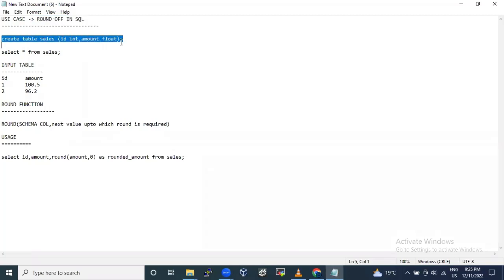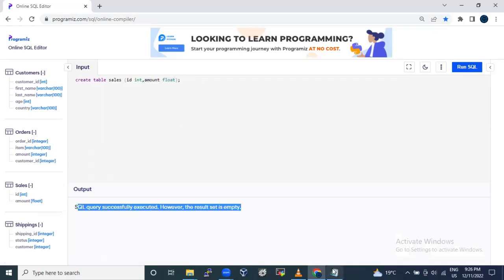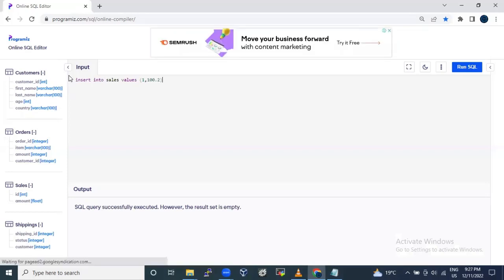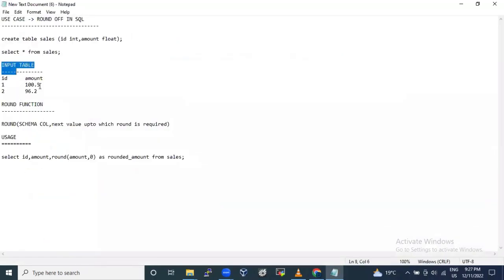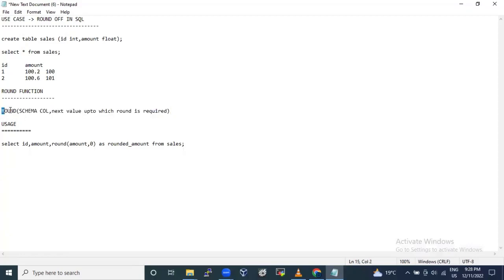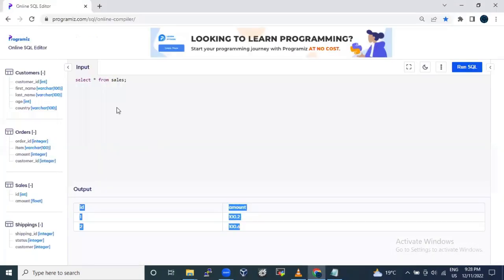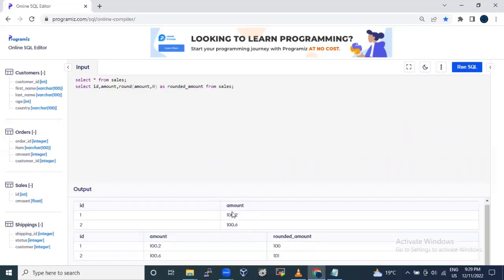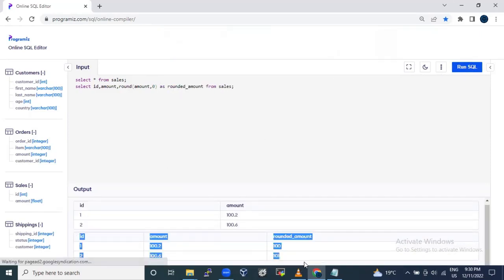SQL - ROUNDING OFF IN MySQL | TRENDING INTERVIEW QUESTION | DATA GYAN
In this video we will learn how to do ROUNDING OFF IN MySQL come join me for more such content .

About me :
Hi, I am Data Gyan! On this channel, I teach SQL, Scala, Python , Big Data and Hadoop concepts in the field of Data engineering, Data Analytics and Data Science in the most simplest manner possible.

You will also find videos covering interview questions and also videos where I provide career guidance in the field of Data engineering, Data Analytics and Data Science which should help you find your dream job.

I aim to make Data Gyan a go to YouTube channel for anyone learning SQL, Scala ,python , Big Data and Hadoop in the field of Data engineering, Data Analytics and Data Science.

Thank you for begin here :)